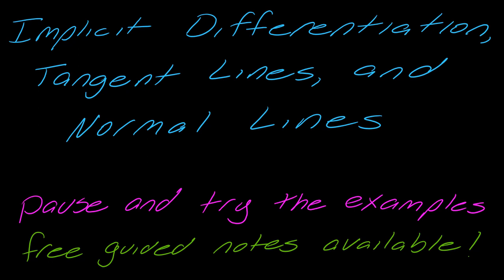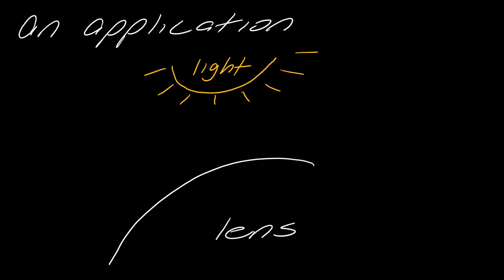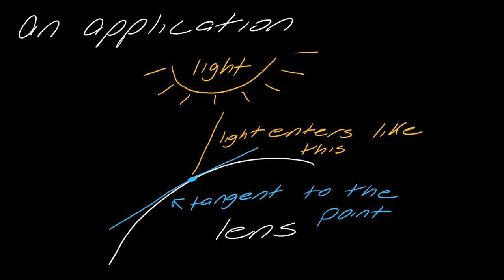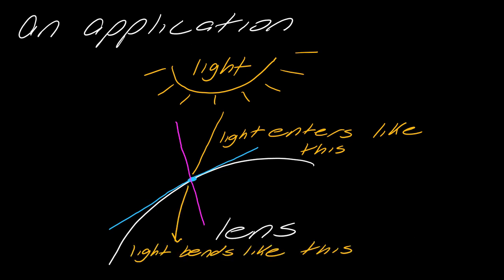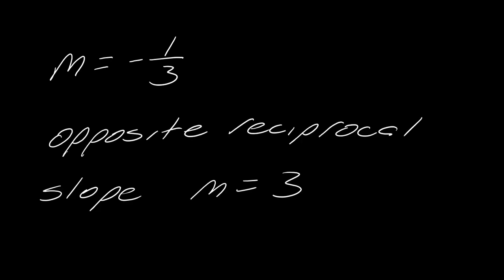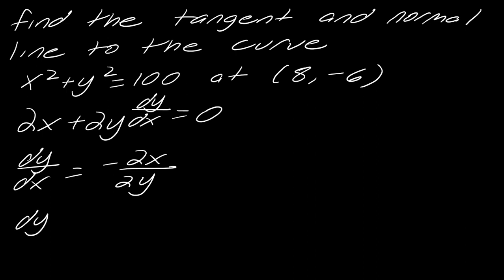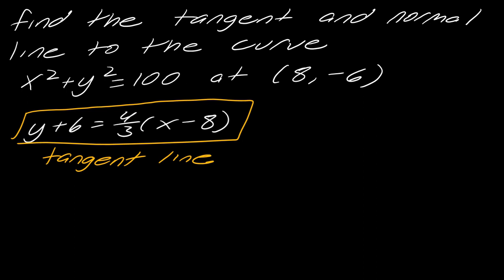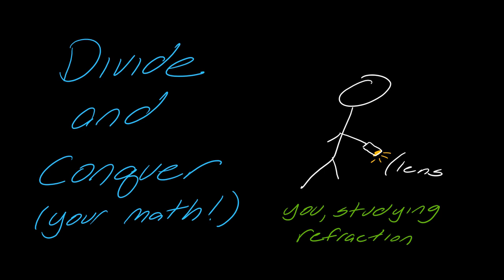Lesson: Implicit Differentiation and Finding Tangent or Normal Lines to a Curve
In this video, I explain an application when we might want to know what the normal line to a curve at a particular point is. I also explain what normal means, and then we look at a few examples of how to find tangent and normal lines when using implicit differentiation.

0:16 What makes a line normal?
0:48 Application of normal lines with lenses
2:56 Examples of finding tangent and normal lines with implicit differentiation